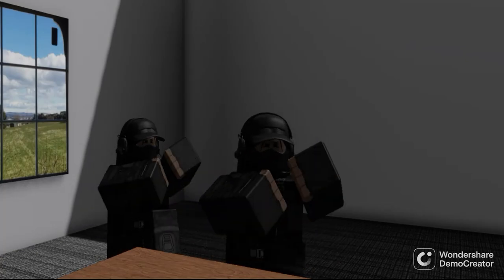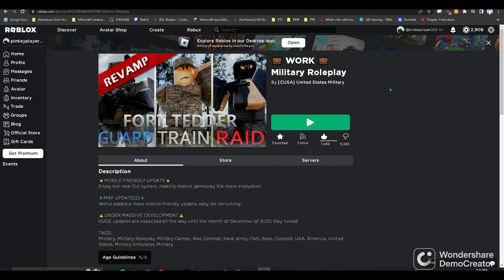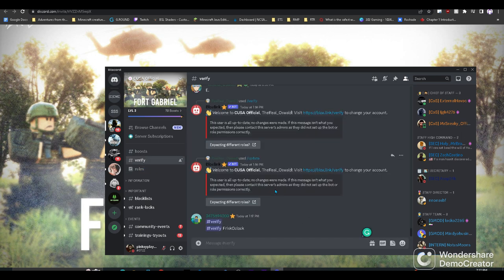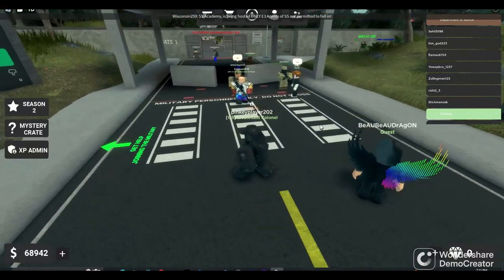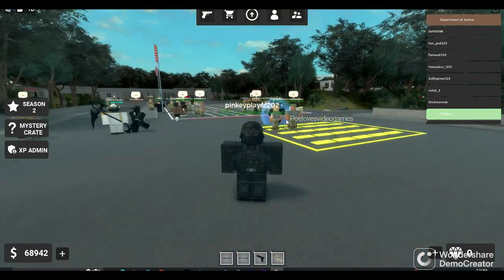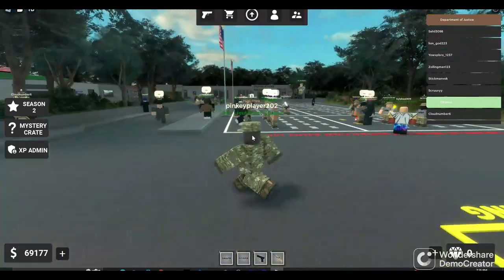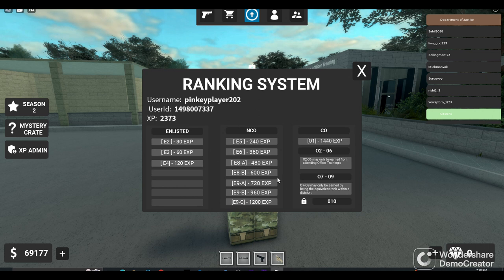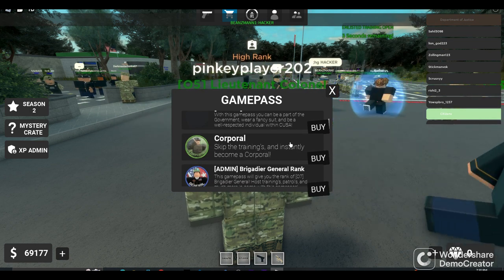CUSA- HOW TO RANK UP QUICKLY! BEGINNERS GUIDE! [2023]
Hope you enjoyed the video! If you want more of this content consider joining the group and giving a sub! Thanks!
:P
LINKS: